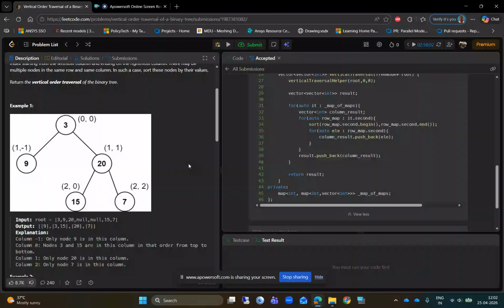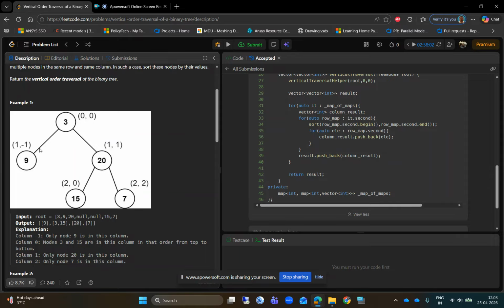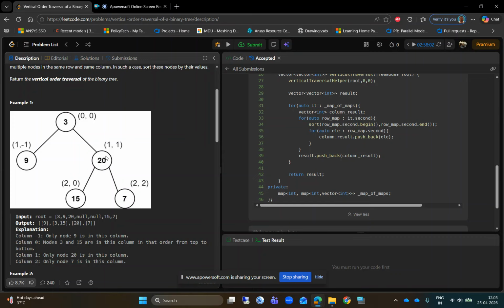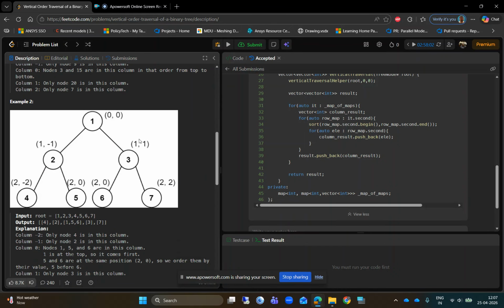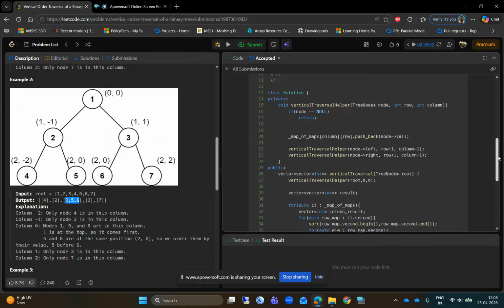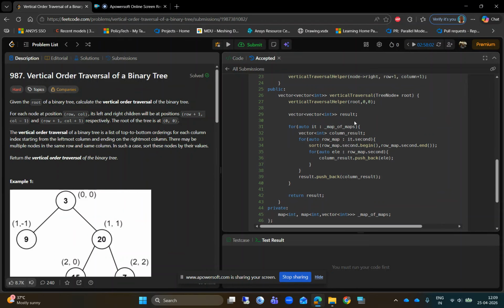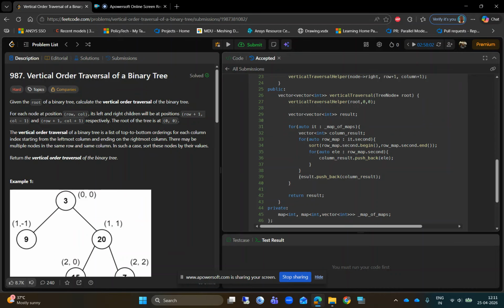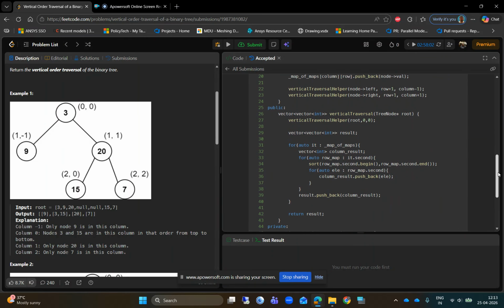Vertical Order Traversal of Binary Tree | LeetCode 987 | English | Full Explanation with Code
In this video, we solve LeetCode 987: Vertical Order Traversal of a Binary Tree using a clean and structured approach with nested maps. We assign each node a (row, column) coordinate and store values in a nested map to maintain sorted vertical ordering. While traversing the tree recursively, we group nodes by their positions and later sort values at the same row and column to satisfy problem constraints. This approach ensures correct ordering and provides a clear understanding of handling 2D coordinates in tree problems—a great pattern for interviews.